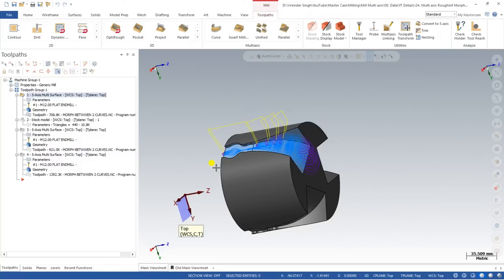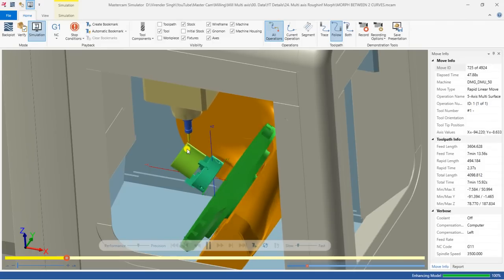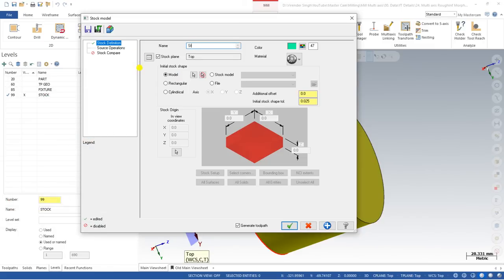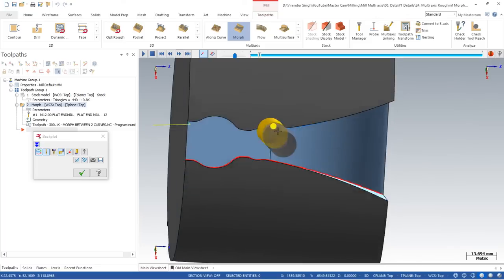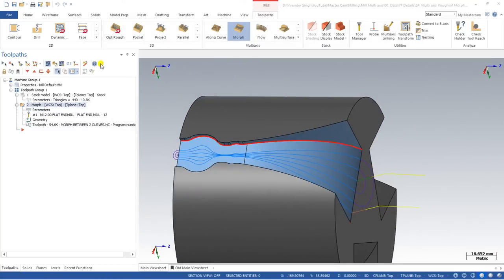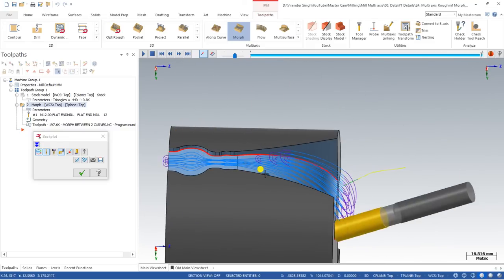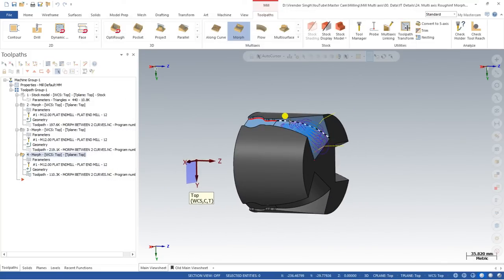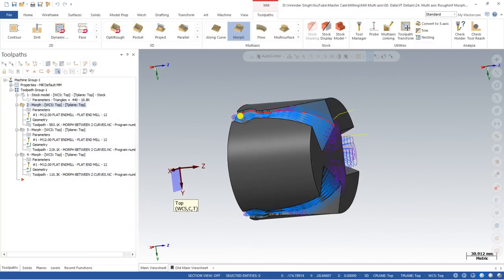5 axis Roughing with Morph Toolpath - Mastercam Multiaxis Programming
multiaxis roughing
4axis roughin
stock model
5 axis roughing in mastercam
mastercam 4 axis roughing
5 axis rest routing